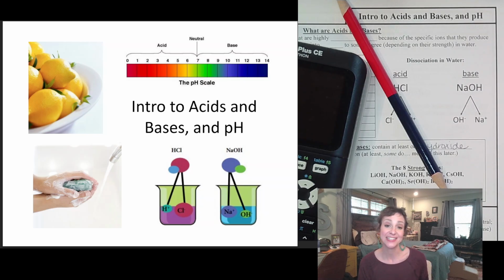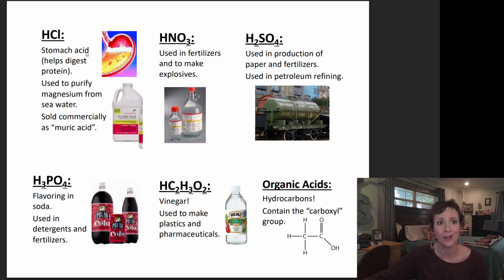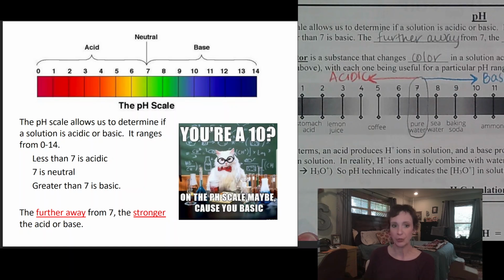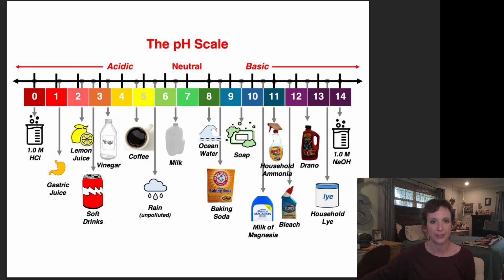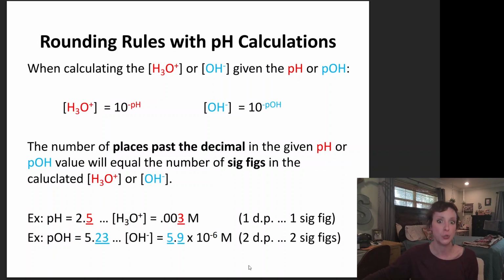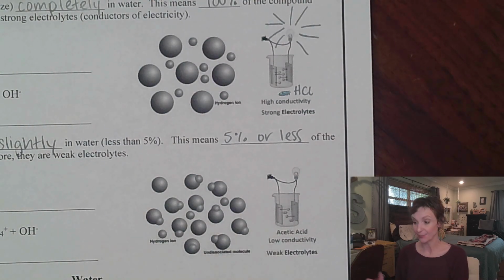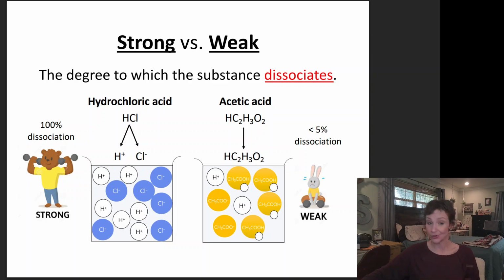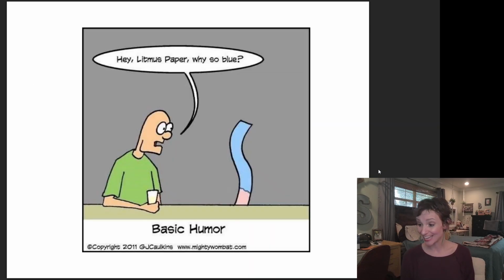Intro to Acids and Bases and pH